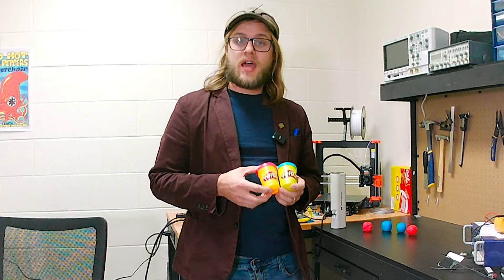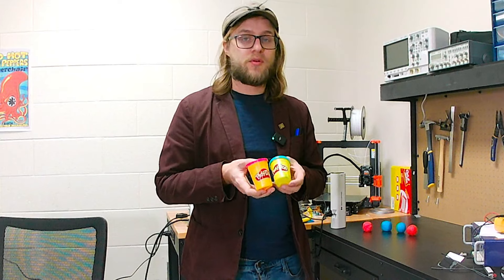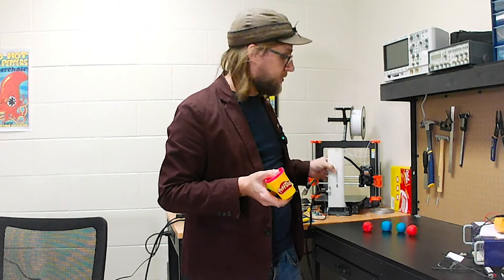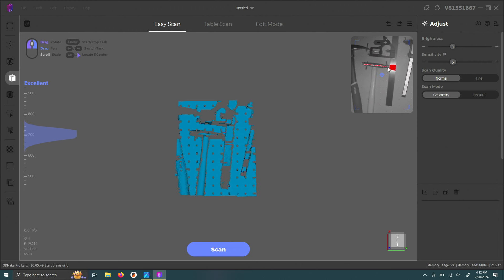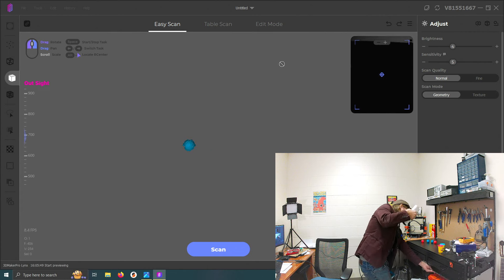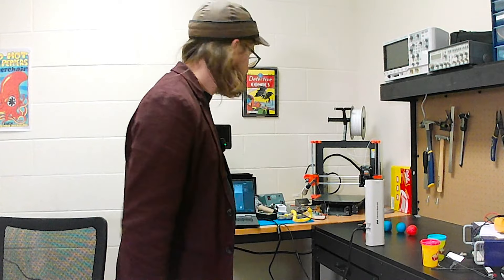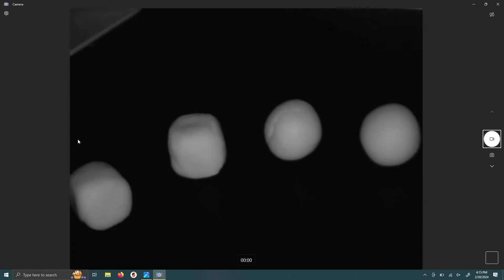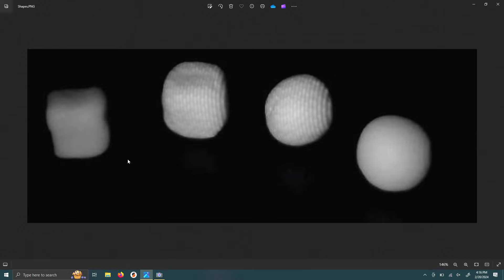Why Play-Doh Is Invisible on 3D Scanners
In this video I get curious about why 2 materials, that are similar in everything but color, react so differently when scanned with a 3D Scanner. I also briefly discuss the way my 3D Scanner works with a video demonstration.

Bookmarks:
0:00 Introduction
2:07 The Software
2:50 Making Play-Doh Invisible
3:50 Explanation

Stay Engaged:
    👍 Like this video if you find it informative.